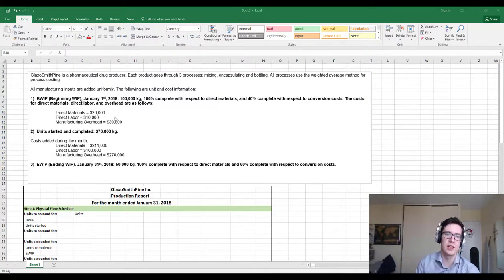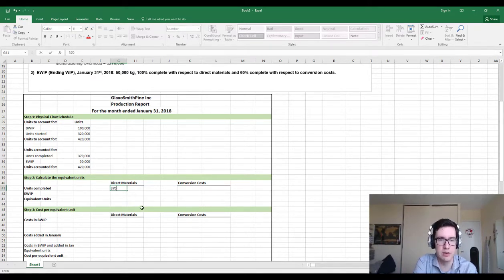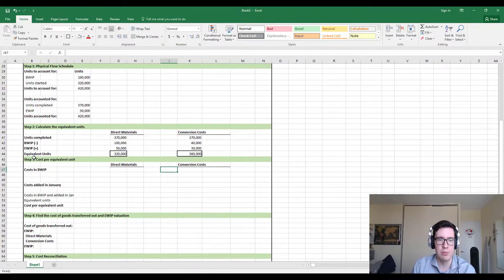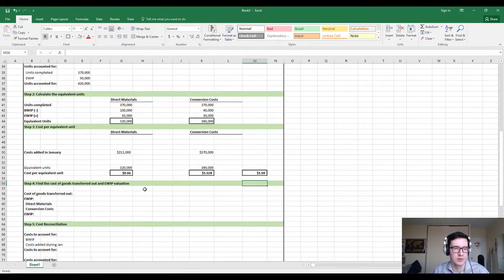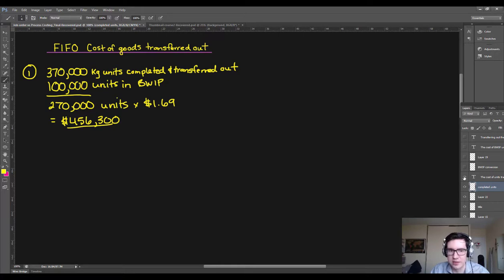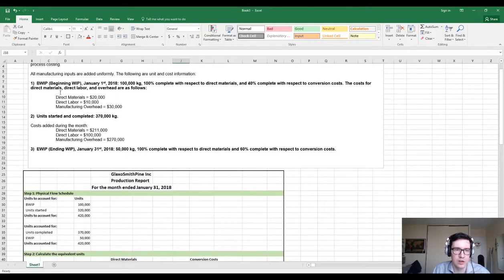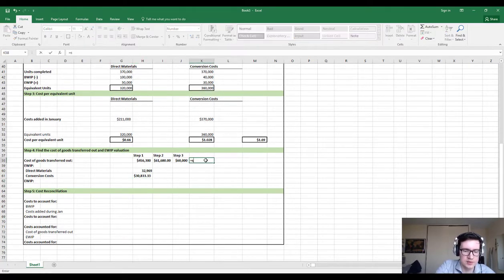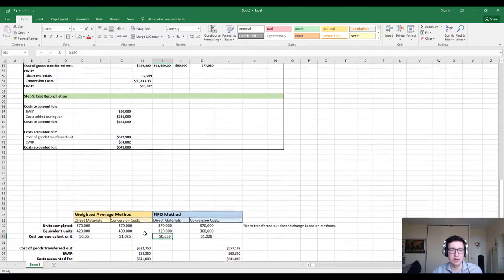Process Costing: FIFO Method (Cost Accounting Tutorial #31)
📢 Full course at a special price of only $10.00 found ($39 value).

⌚Timestamps
0:00 - Introduction
0:48 - Physical Flow Schedule
1:44 - Equivalent Units Calculation
5:24 - Cost Per Equivalent Unit
7:56 - COG Transferred Out and EWIP Valuation
16:08 - Cost Reconciliation

In this lesson I'll be creating a production report using an example problem, but this time, I'll be using the FIFO method. The FIFO method will affect our equivalent units, cost per equivalent unit as well as our cost of goods transferred out and EWIP account. It's a complicated method for process costing, but it should be learned as a CPA concept.

At the end, I'll illustrate the logic behind FIFO and we'll look at a comparison of the two methods!

We appreciate all of the support you have given us.